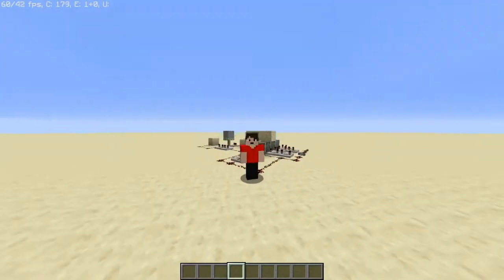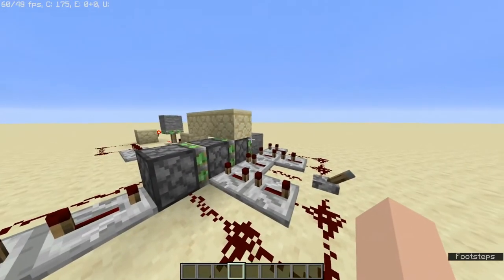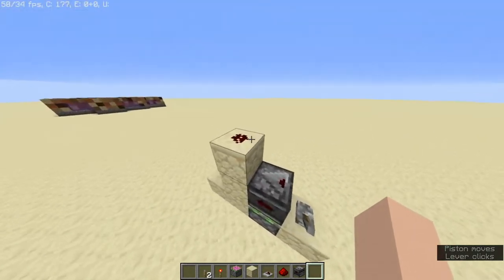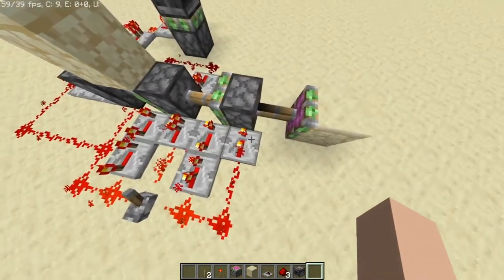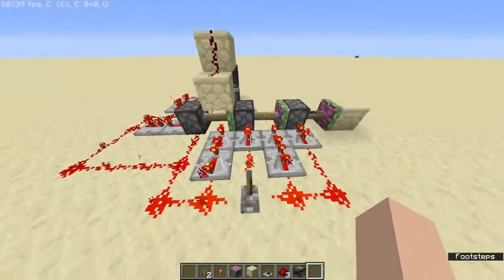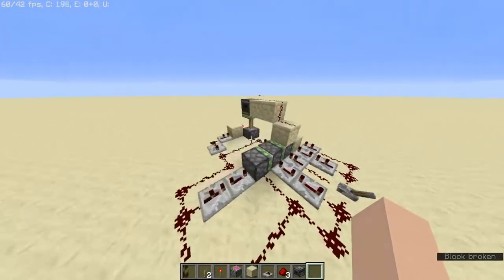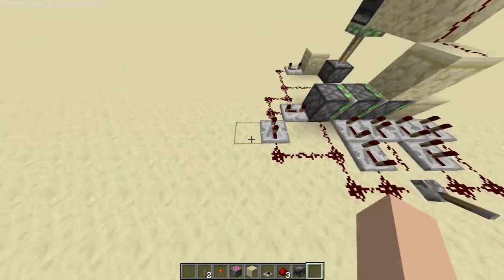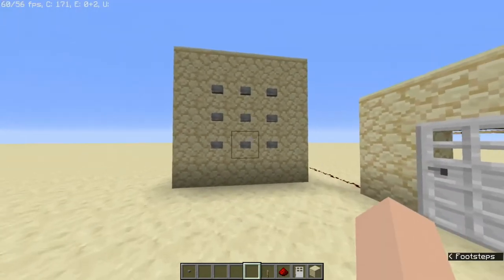MAKING A COMBINATION LOCK WITHOUT A TUTORIAL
This is apparently a series now, where I make redstone devices in Minecraft without searching for any form of tutorial. I do not claim to have the fastest or most compact design. All that matters is the task is completed without help from the internet. This time it was a combination lock, and it looks significantly more complicated than the triple piston extender from last episode.